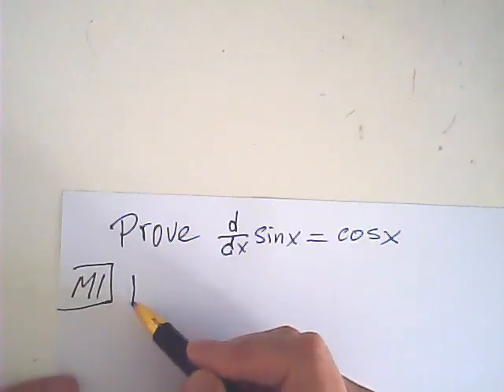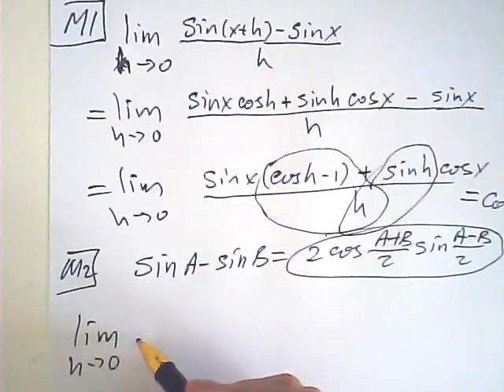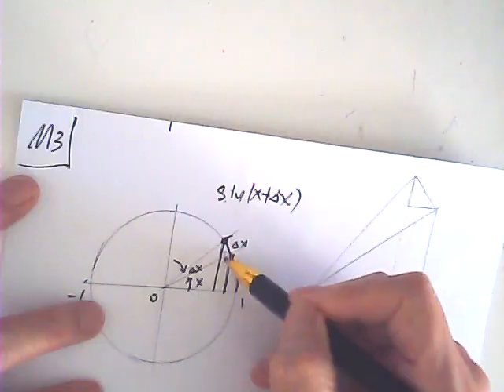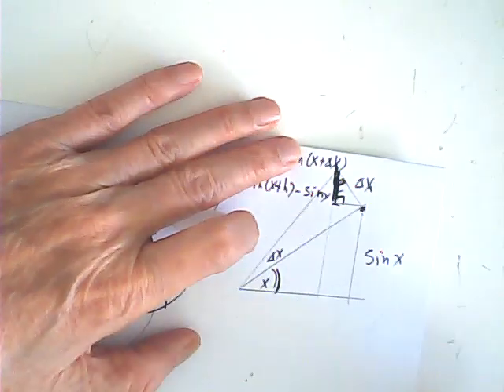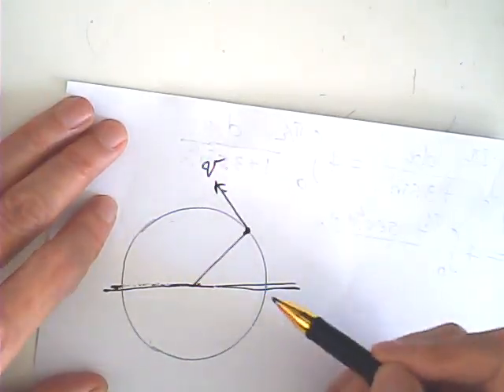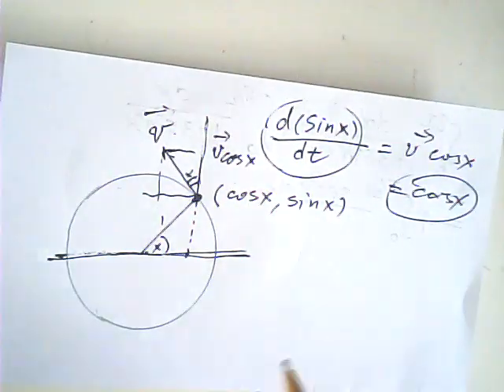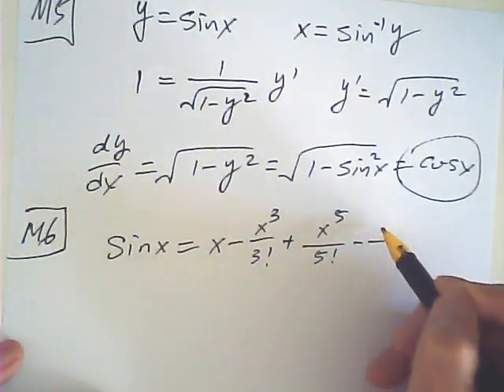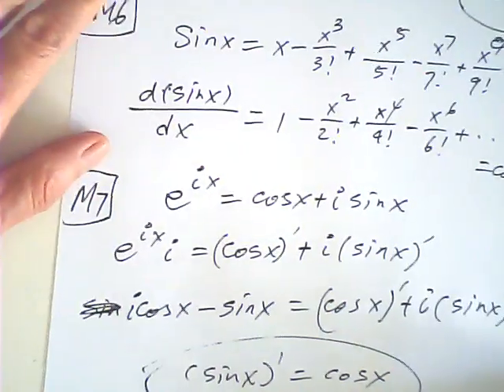prove (sinx)'=cosx by 7 methods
@11.14 Method 4:
dsinx/dt= dsinx/dx  dx/d t = v cosx = dx/dt cosx, it implies dsinx/dx = cosx